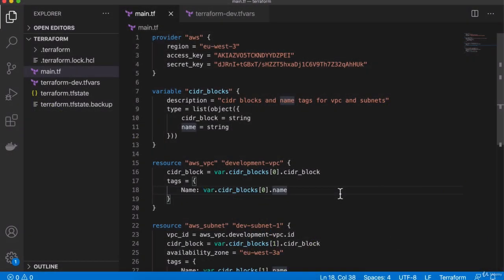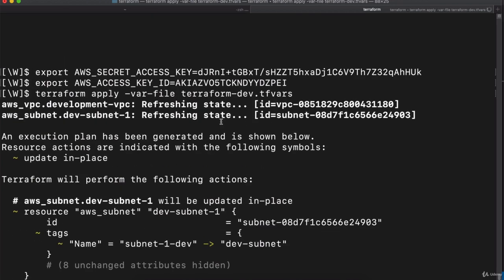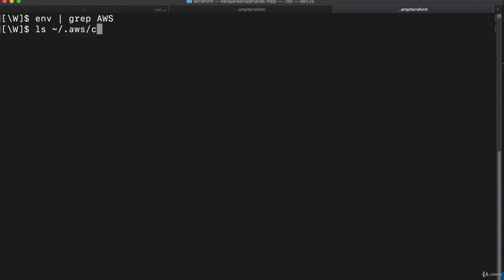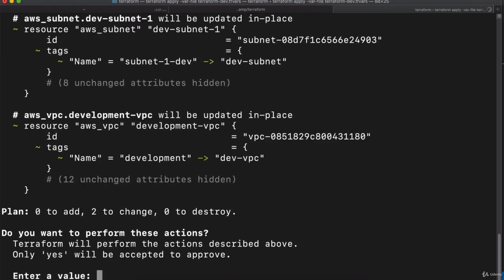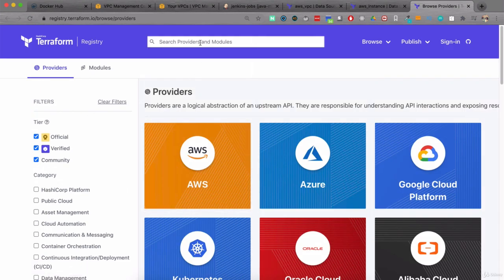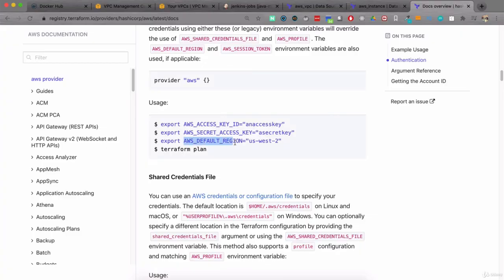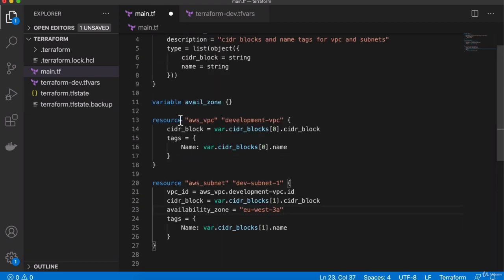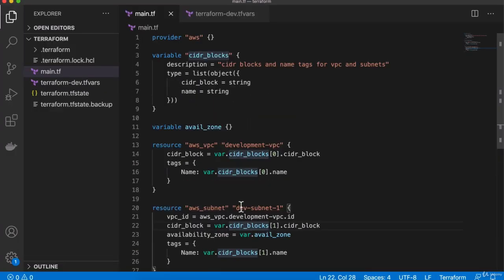13 Environment Variables in Terraform